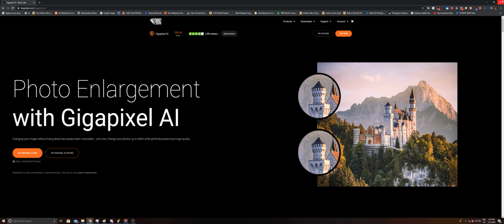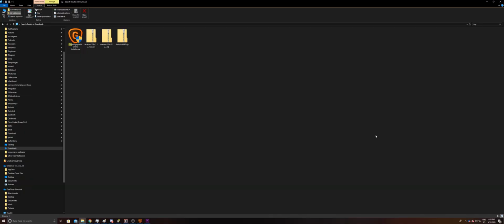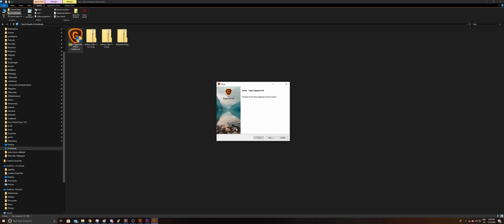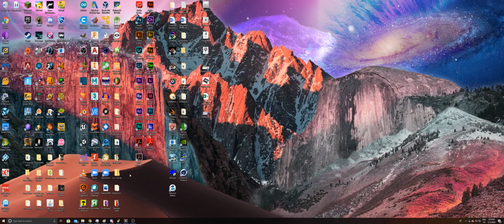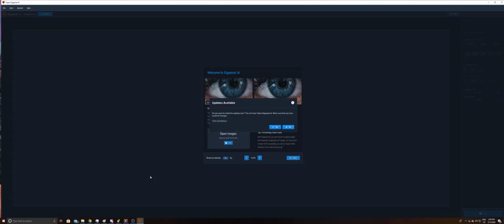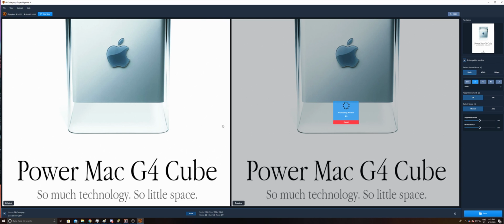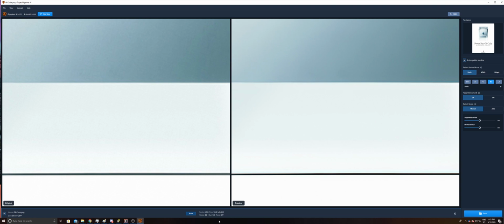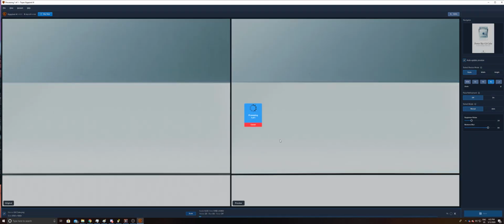How to Upscale an Image Using A.I.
In this video I will show you how to upscale an image using A.I. I hope you enjoy!